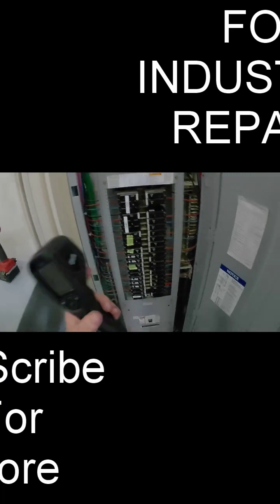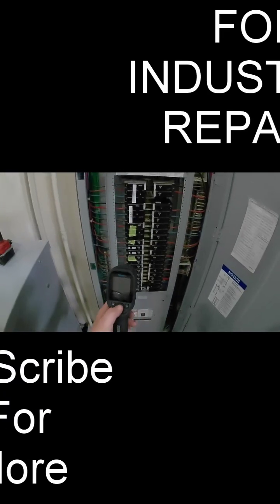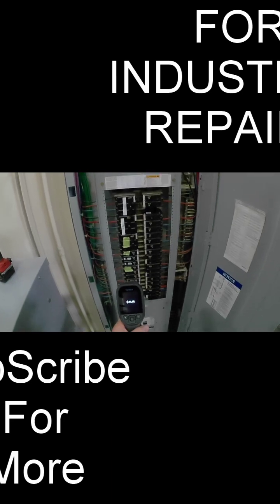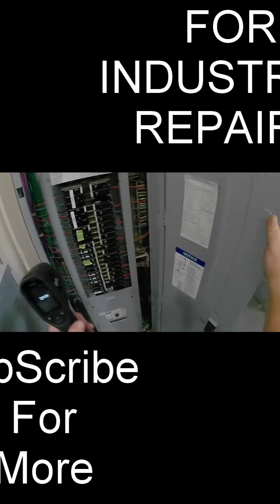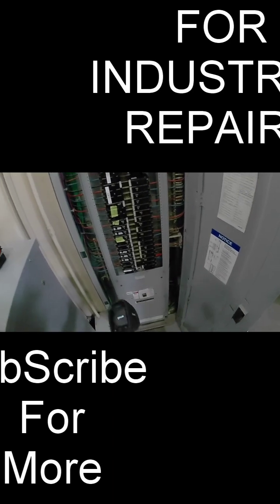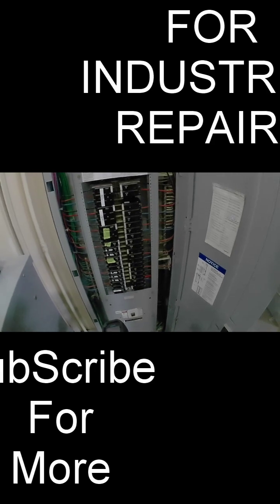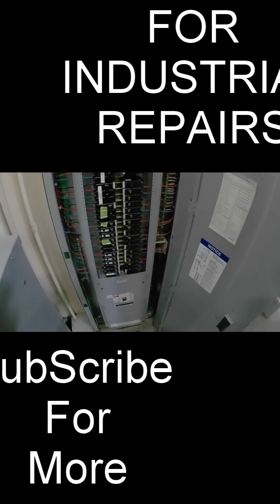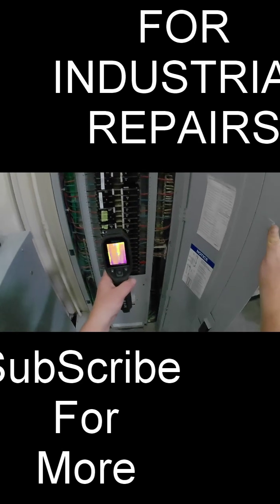FLIR Breaker Panel Heat Tracing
Checking The Health Of An Industrial Breaker Panel